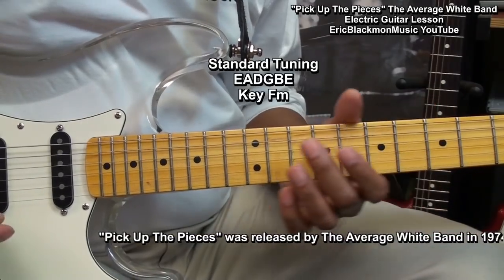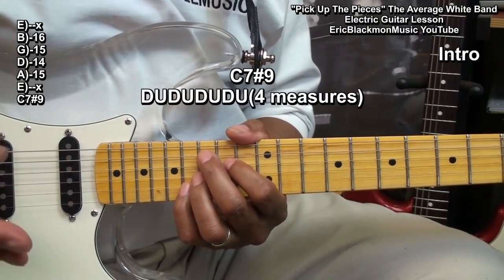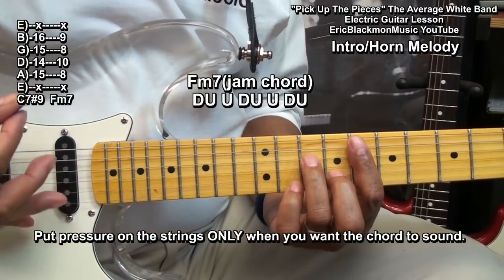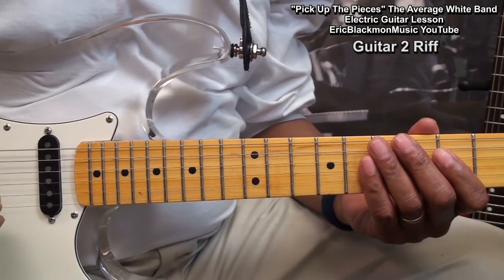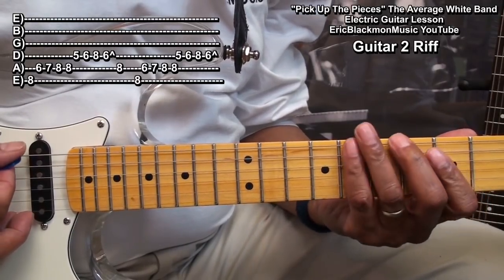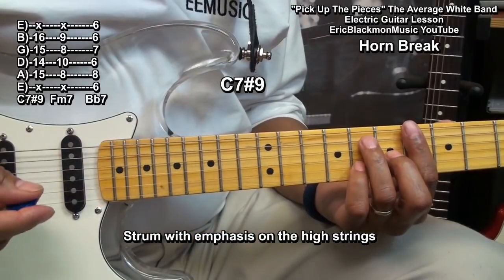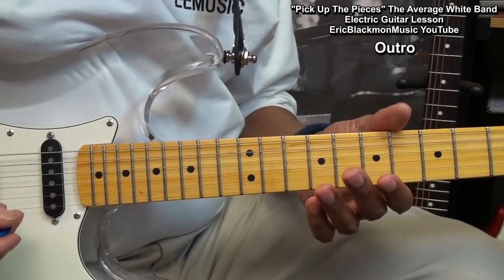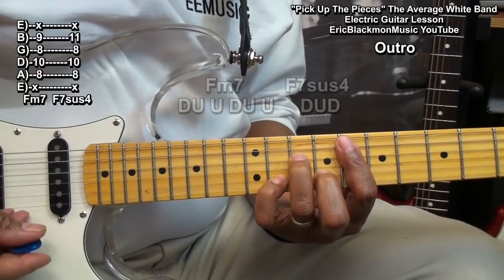How To Play PICK UP THE PIECES The Average White Band GUITAR LESSON